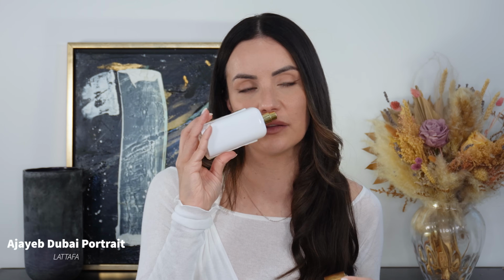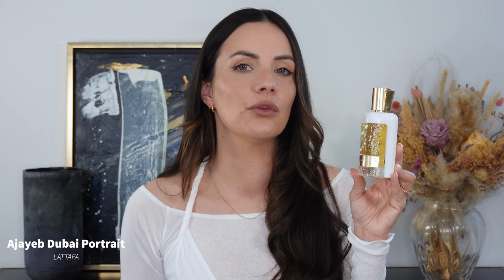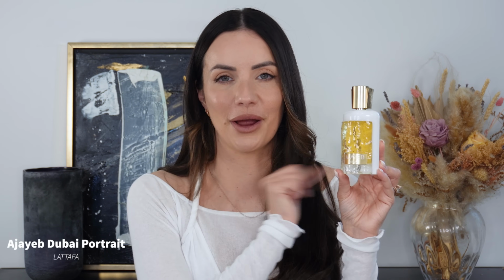I CAN'T GATEKEEP THIS LATTAFA FRAGRANCE!! ( one of these middle eastern perfumes is a 10/10... )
3 popular Lattafa fragrances, are they worth it? One of these was a love at first sniff.

FRAGRANCES MENTIONED! 👇🏼

1. Lattafa - Teriaq

2. Lattafa - Ajayeb Dubai Portrait

3. Lattafa - Velvet Rose

Any items marked with a (*) were received in PR but with no obligation to post.  All items in this particular video were received in PR. Any thoughts will always be my own honest opinion as always.

0:00 Intro
1:47 Lattafa Teriaq
6:00 Lattafa Ajayeb Dubai Portrait
8:36 Lattafa Velvet Rose